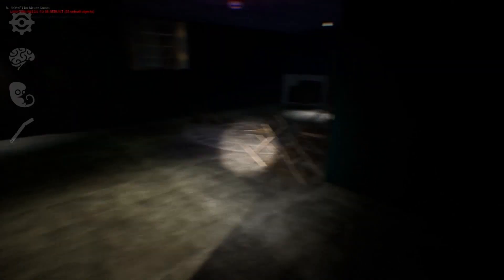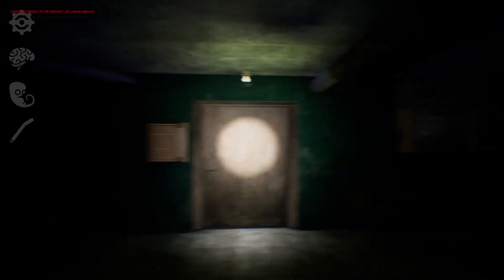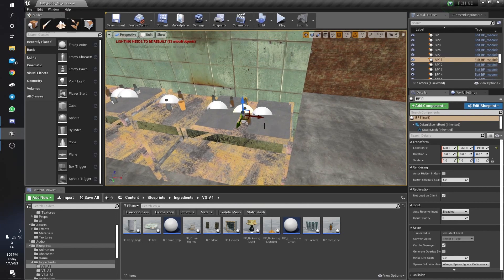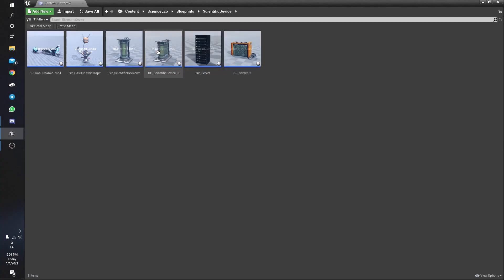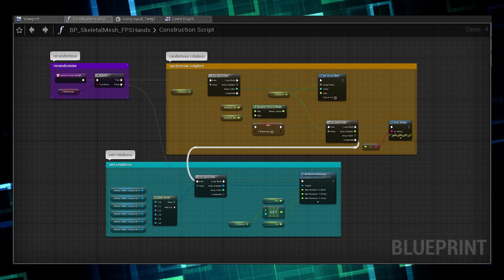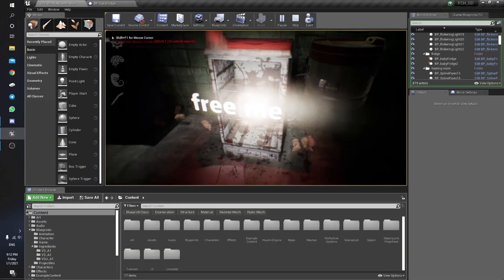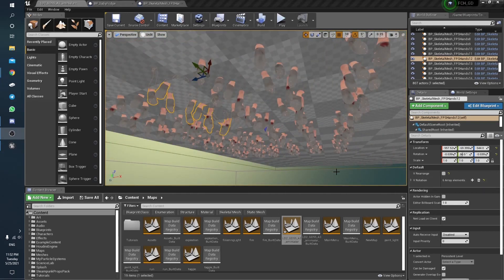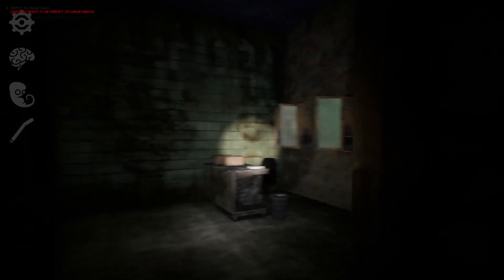Making a Horror Level in Unreal Engine 4 | Flesh Color Horror Assignments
Level Design Assignments | Flesh Color Horror
this is my horror level design project for Vancouver Film School. The purpose of this project was to design a Horror level by using Environmental design and Blueprinting in Unreal Engine 4 The base code and assets were provided by the school And the rest was left to us.

about the scope of the assignment,  this was the first time that I did something in Unreal engine and used blueprinting. I worked on it for only 3 weeks, while I was busy taking many other classes as well. this was 1/8 of my course load for those 3 weeks. I worked several days on this projects when I revisited this for making this video to fix some of the issues I found

00:00 Intro
01:05 Blueprinting and Level designing
04:57 Final results
08:52 outtro